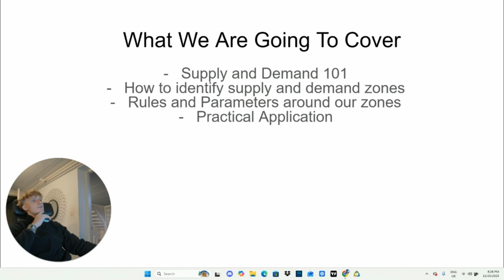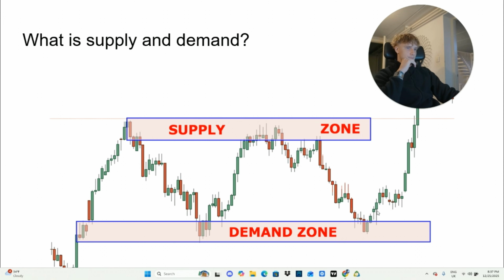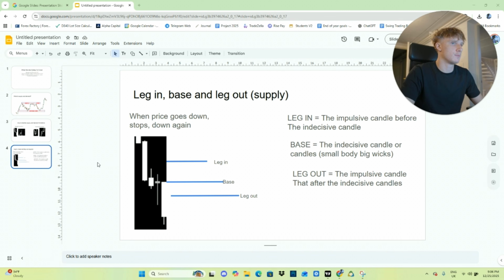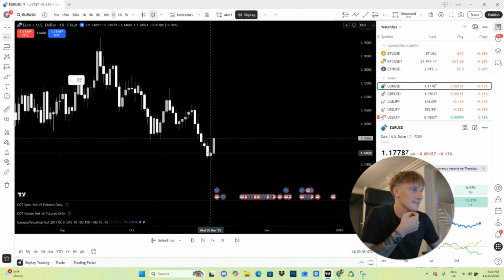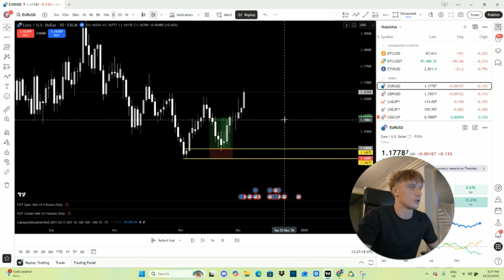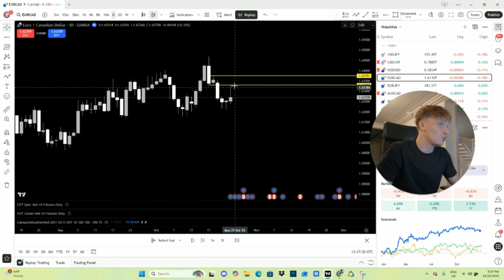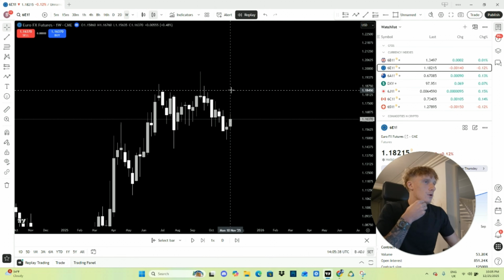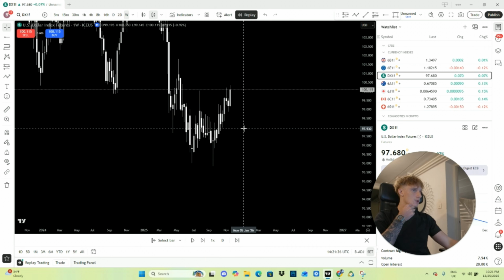My INSANE 83% WR Swing Trading Strategy (Full Free Course)